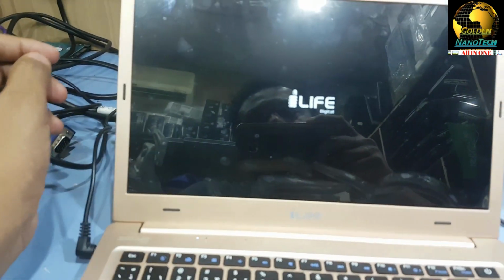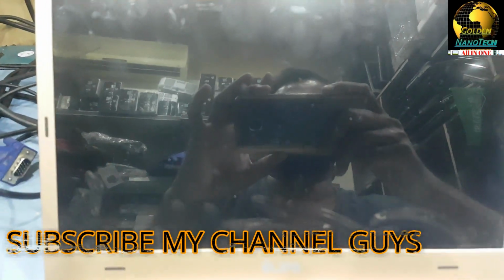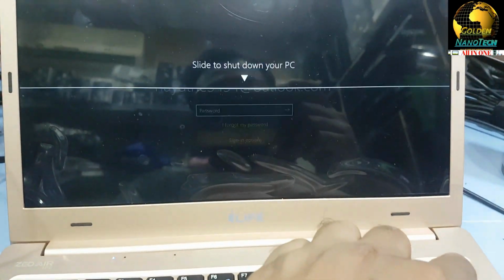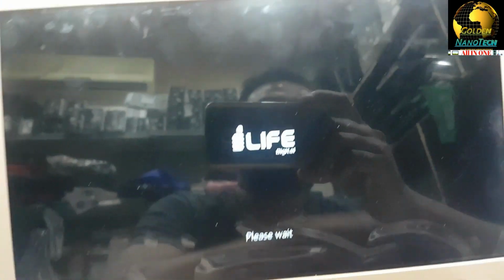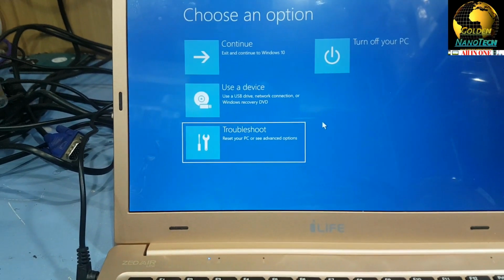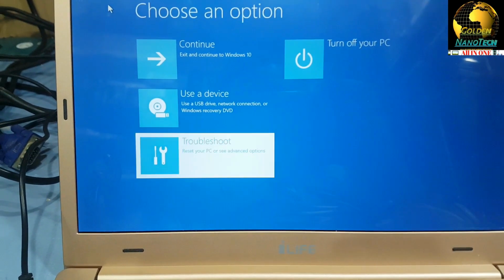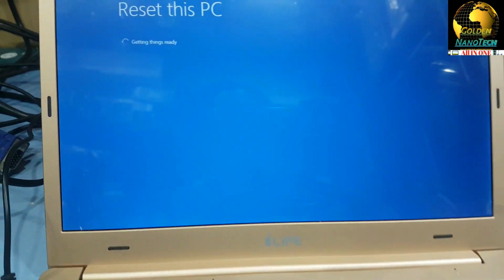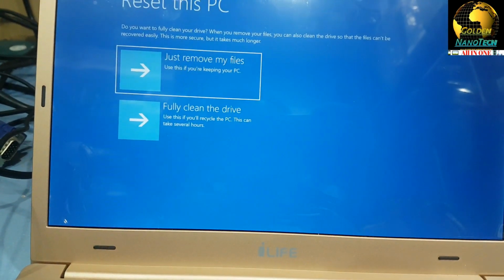HOW TO RECOVERY OR REINSTALL WINDOWS 10 ON ZED AIR I LIFE LAPTOP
hi guys welcome to my channel google nanotech this is my new channel, my channel can help you to fix your laptops mobiles an speaker problems,if you have any problem please contacts with me
I will try to my best to make solve your problem.

thank you guys for visit my YouTube channel this is my new channel my old channel is suspended
here is my all links URL

FRP APPS DOWNLOAD LINK   https//:goo.gl/XyYgaX